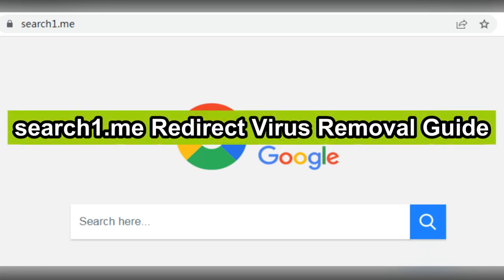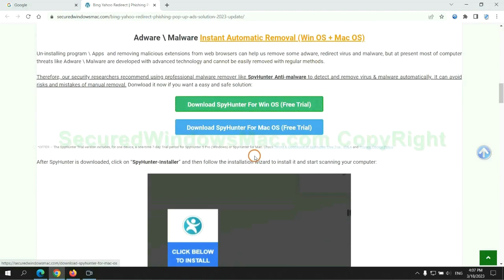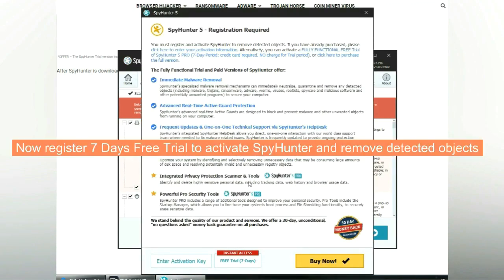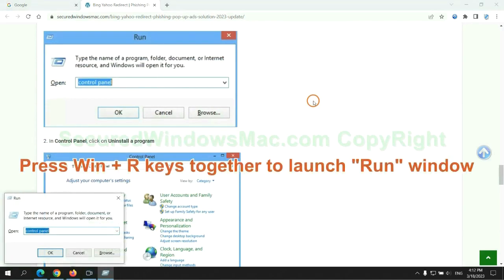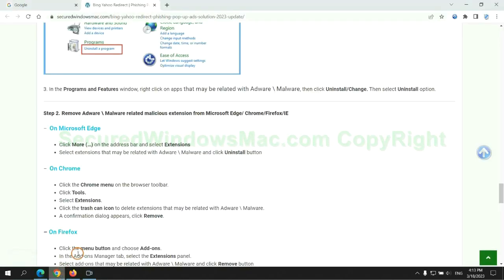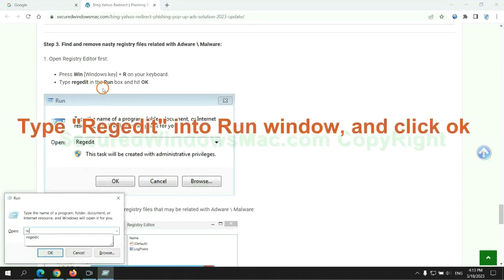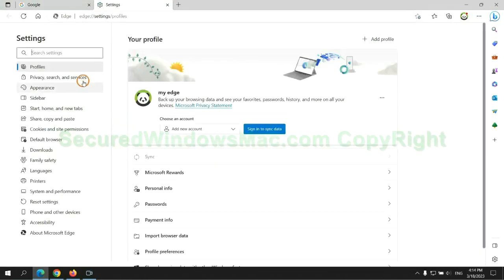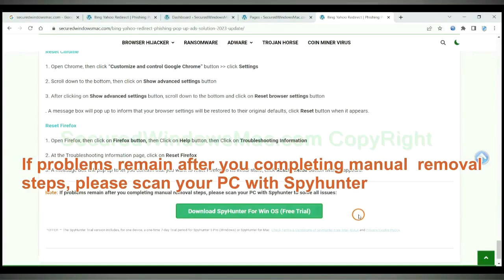Google is Redirected to search1.me | How Can I Remove search1.me Redirect Virus?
This video will help you remove Google is Redirect.

You May Also Search For:
How Do I Get Rid of search1.me Browser Hijacker
Best Way to Remove search1.me Browser Hijacker
Way to Get Rid of search1.me Browser Hijacker Totally
How to Remove search1.me Browser Hijacker from My Computer Completely?
Ways to Remove search1.me Browser Hijacker Completely
How to Delete search1.me Browser Hijacker Effectively?
Quick Way to Get Rid of search1.me Browser Hijacker Virus Effectively
Totally Remove search1.me Browser Hijacker from Computer
How Can I Completely Remove search1.me Browser Hijacker from My PC?